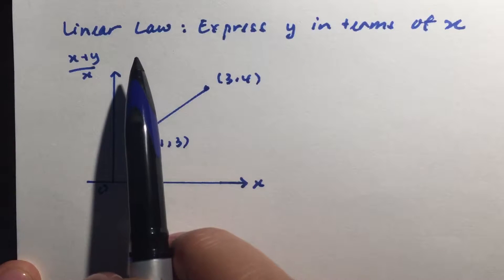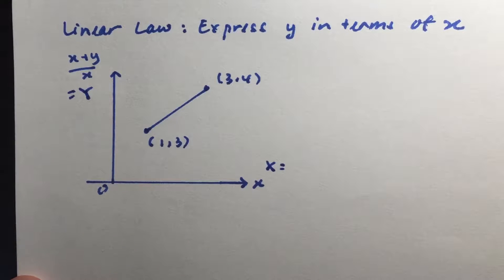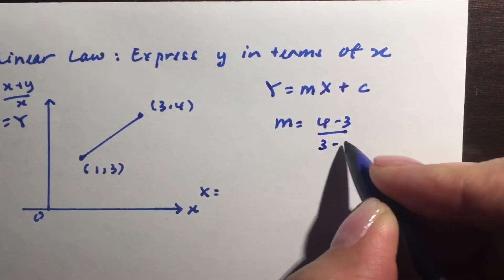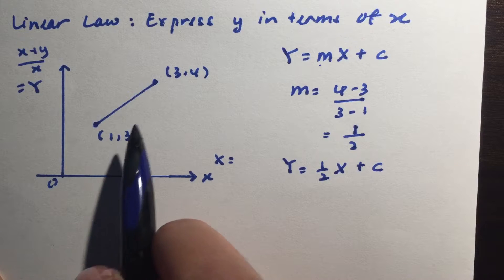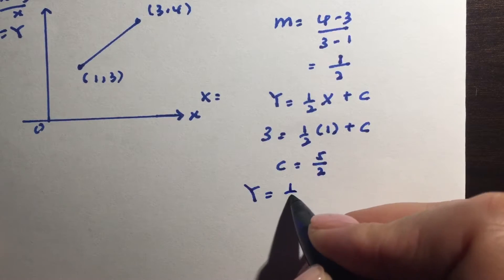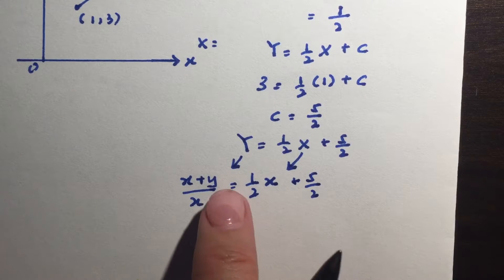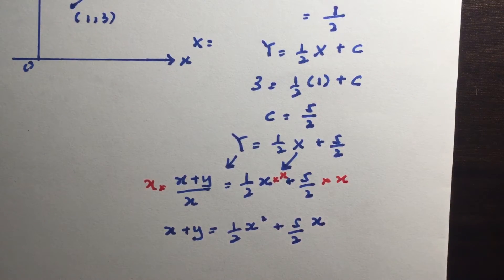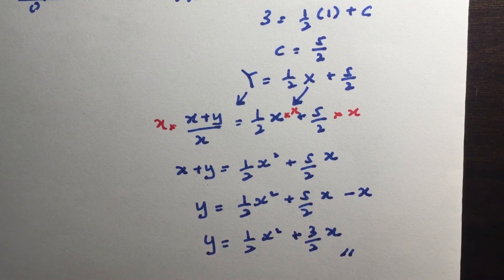Linear law : form equation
Make y the subject